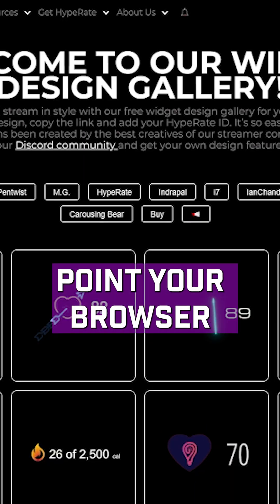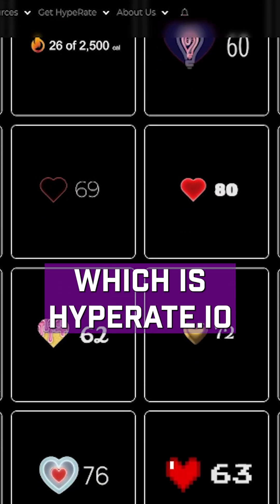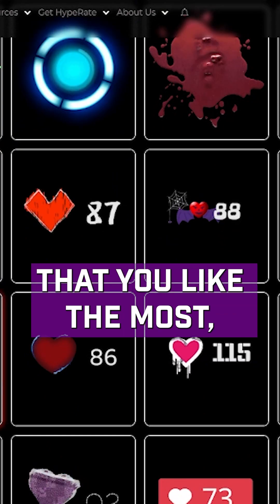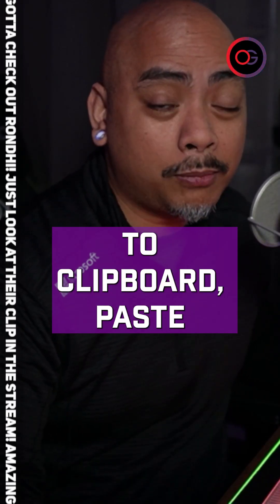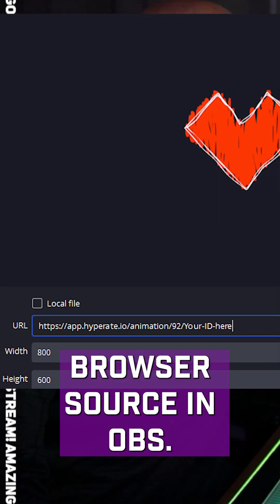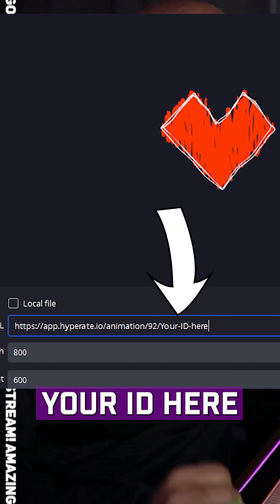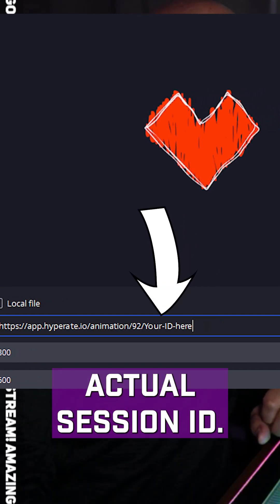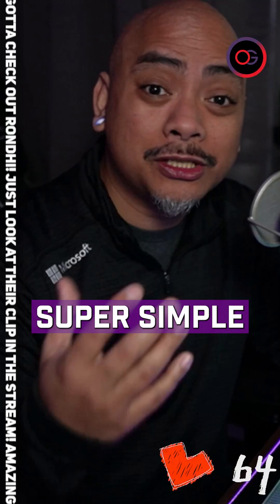Display Your Heart Rate on Stream